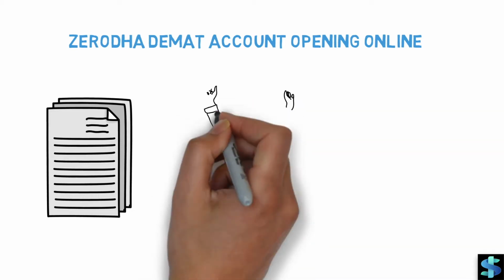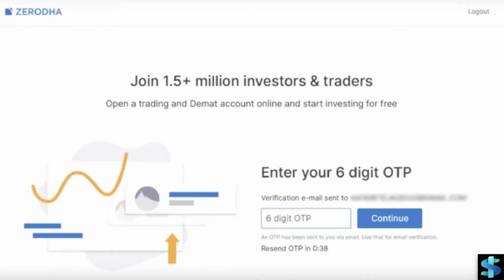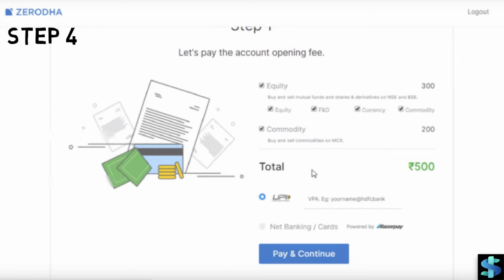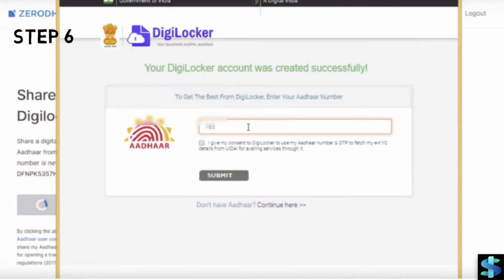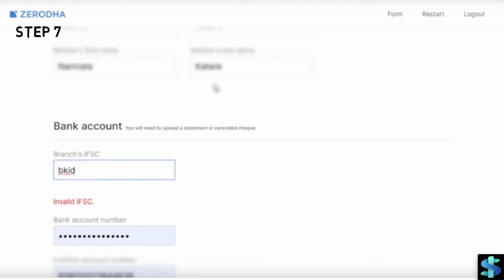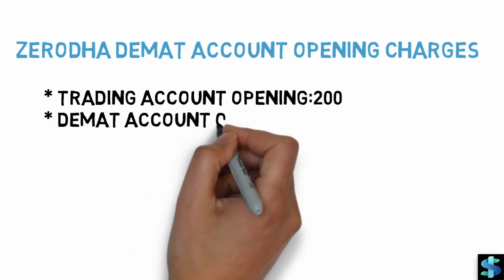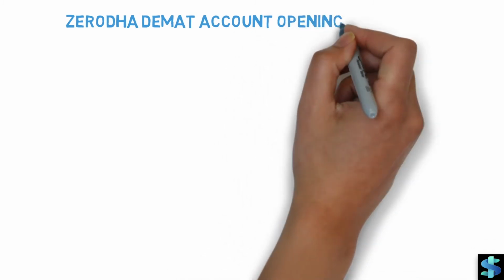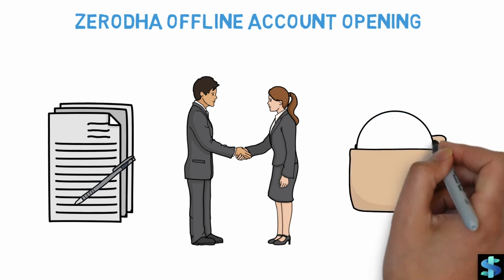How to Open Zerodha Demat Account ? 7 Steps Process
Stock Quantum, StockQuantum

👌👌UPSTOX Offer Link ✔✔
Open DEMAT account  UPSTOX ( fast auto trading)

✍Best Books on Investing -
Nivesh Kare (HINDI)
Technical Analysis(HINDI)
Learn to Earn(English)

stockQuantumHow to open a demat and trading account at Zerodha? (Updated: Jan 2020): When I first started investing, I used ICICI direct as my stockbroker for opening my demat and trading account. Although I was happy with the facilities and platforms provided by it, I soon realized that ICICI Direct was very expensive.

Many times, profits were killed by the brokerages in ICICI direct. The worst part was paying too much of brokerage even when you were selling the stock at a loss. Then, I asked for feedback from my friends who were using SBI Smart and HDFC securities. They both were also paying high brokerages and suggested not to go with them.

Finally, after researching a lot, I opened my second demat and trading account at ZERODHA.